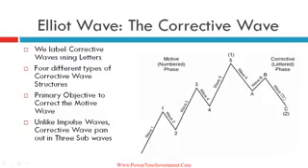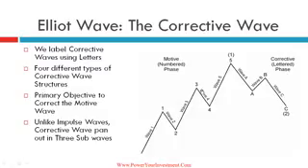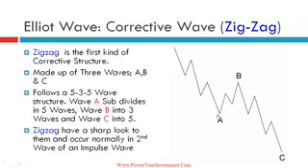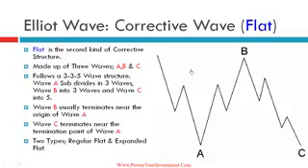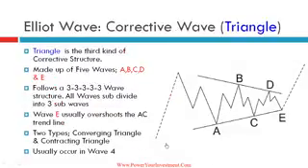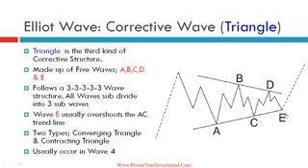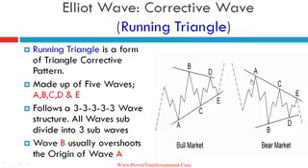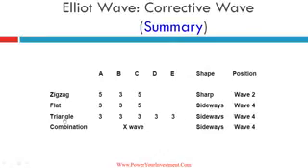Elliott wave basic part 3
Elliott wave corrective wave